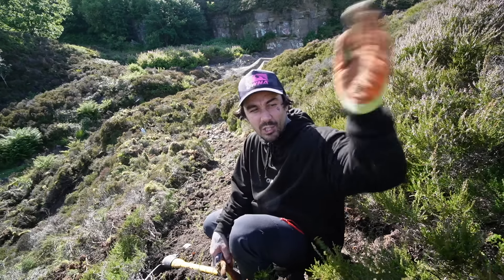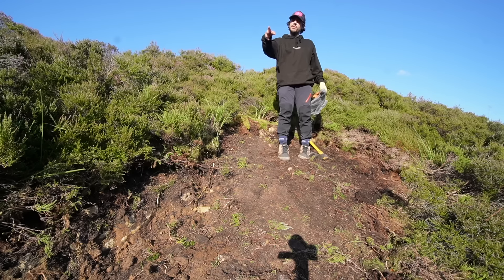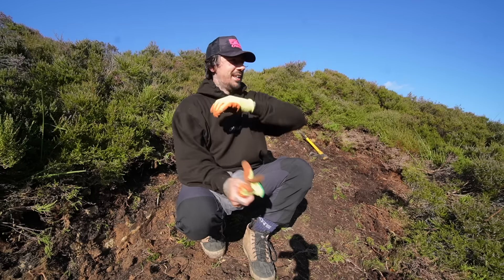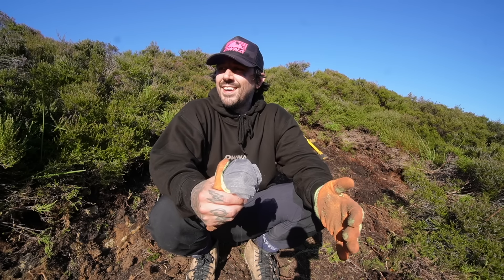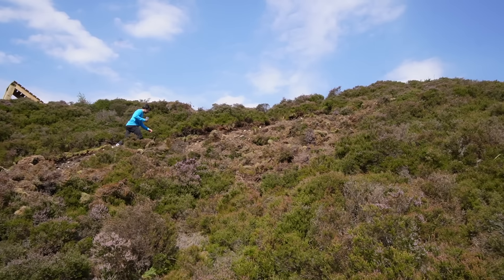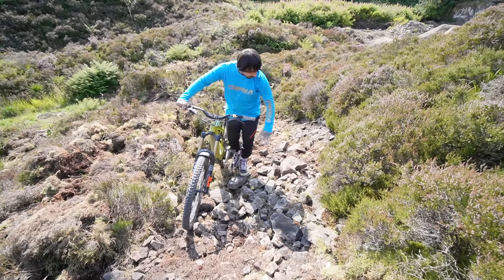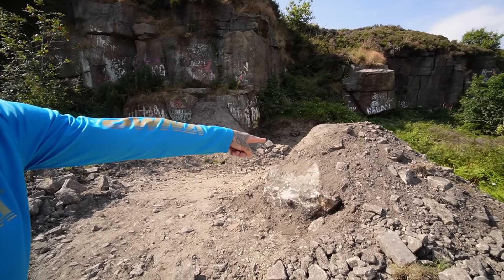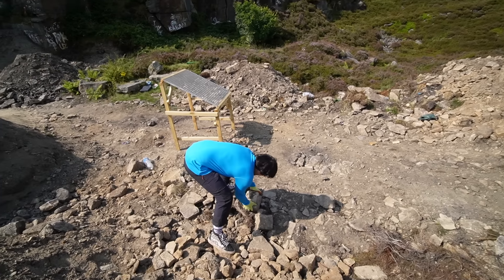DIY BIKE PARK BUILD! - BUILDING & RIDING DH TRACK!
HARRY MAIN!
OWNA - OWNAOFFICIAL.COM